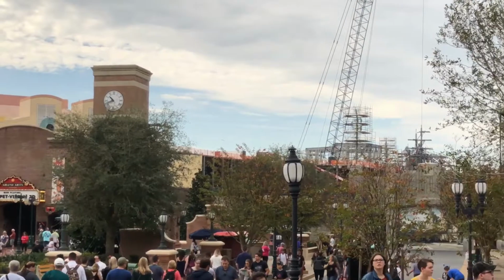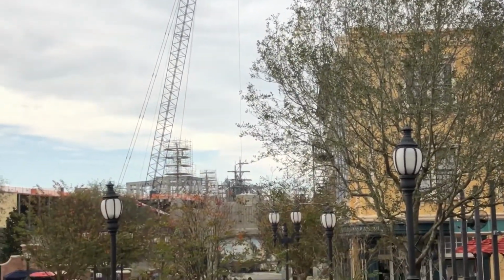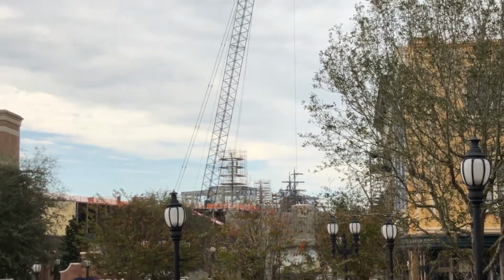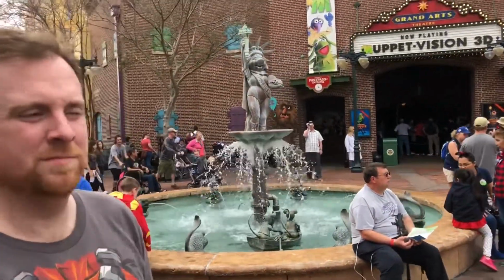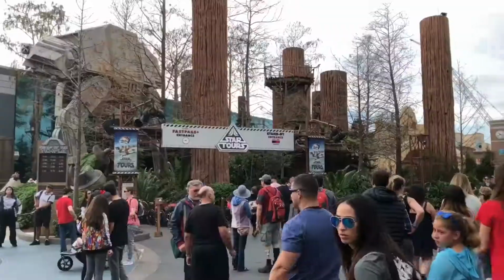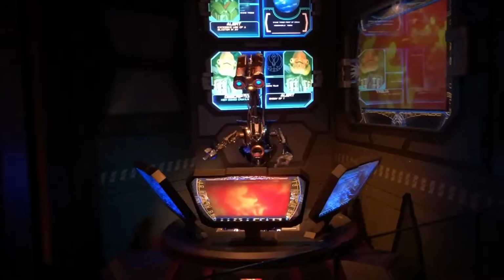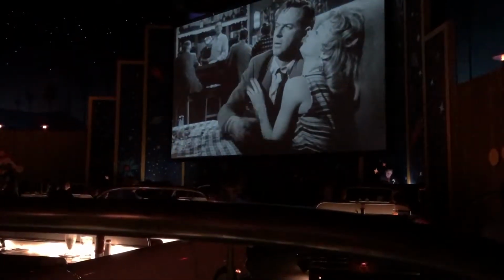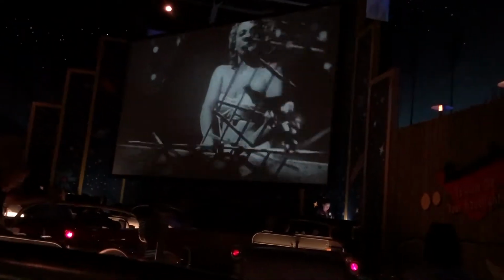Walt Disney World - Feb 2018 - Day 1, Part 1 - Hollywood Studios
Visiting Hollywood Studios